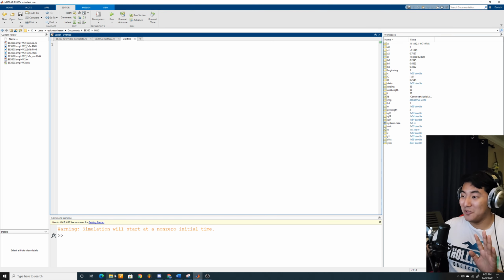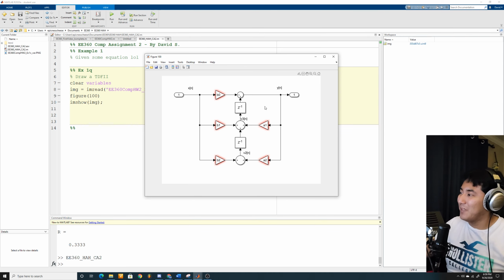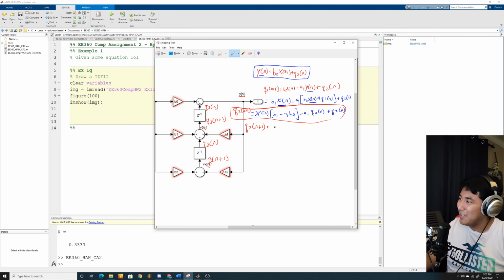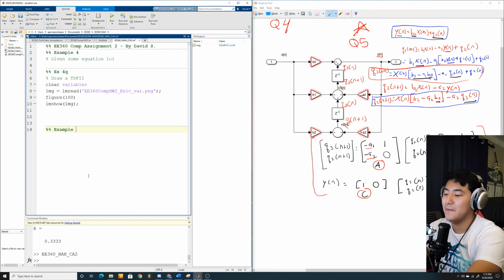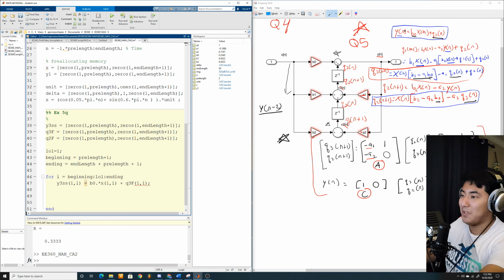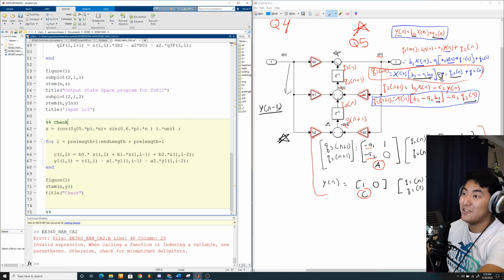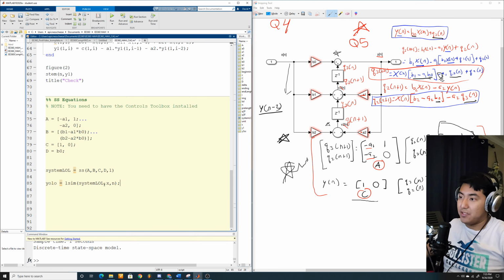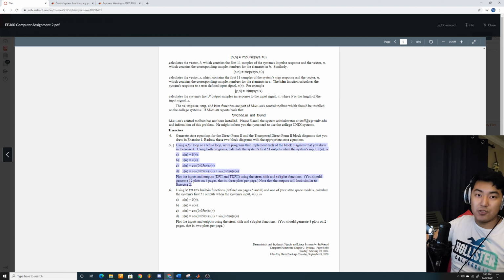EE360 [F20] - 2. State Space Equations - Signals and Systems I Discussion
Going over a part of Computer Assignment 2, and how to get state space equations by hand to create a powerful program for a Transposed Direct Form II block. Also using the built-in MATLAB functions, ss and lsim

EE360D - Signals and Systems I Discussion is a class offered at UNLV for electrical engineers.